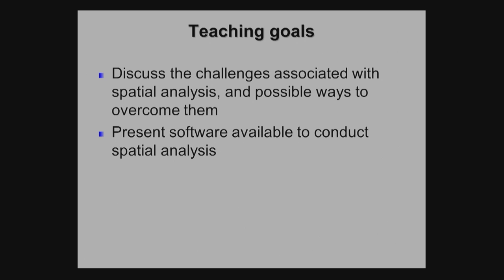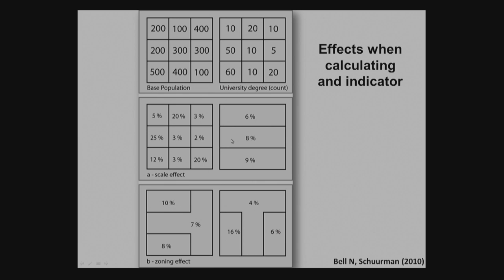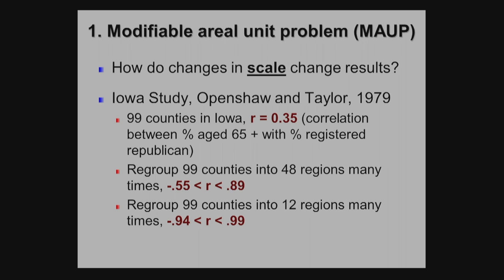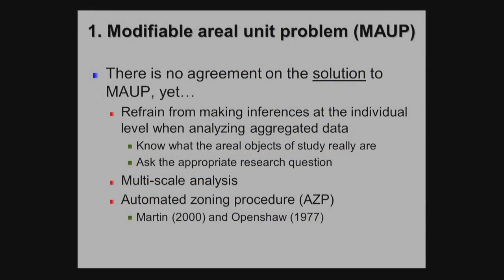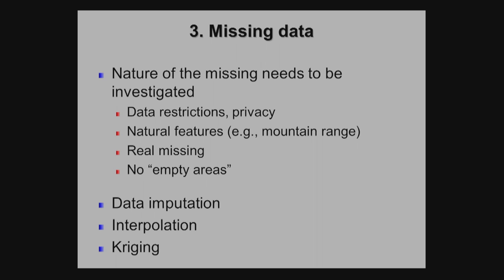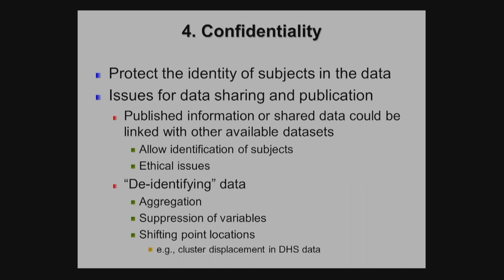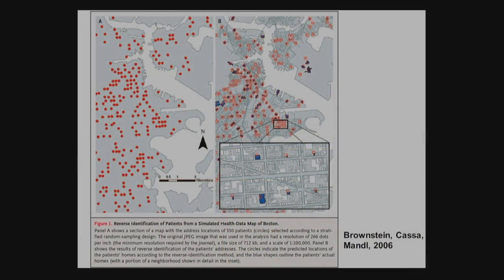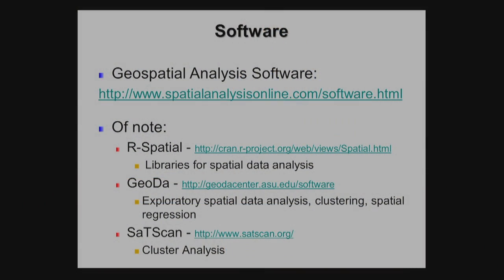INTREC Session 6 pt 3 Prof Marcia Castro - Geospatial differences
MARCIA CASTRO - Geospatial differences. The role of social and environmental place